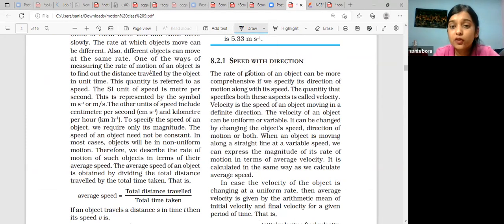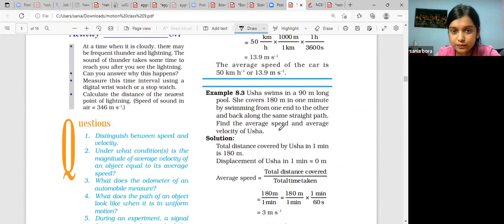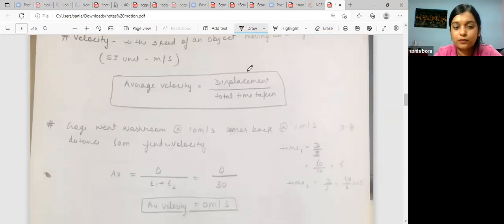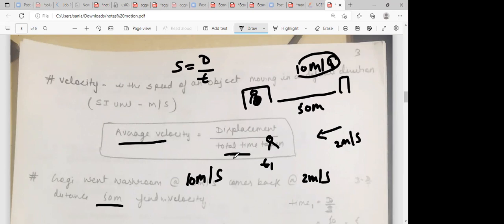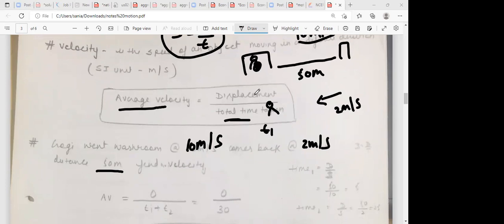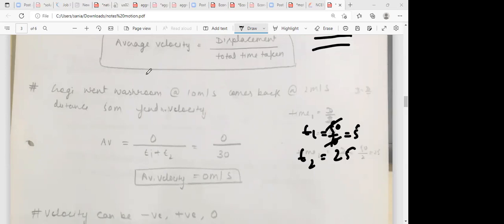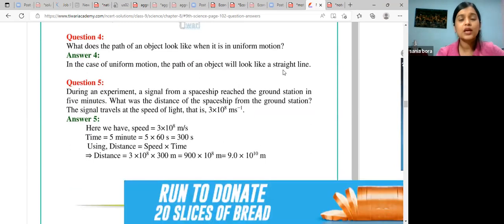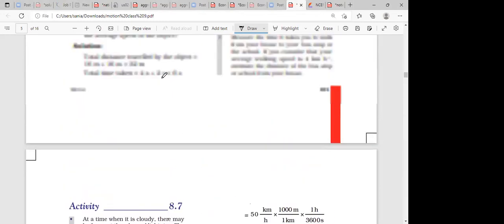Learnivio | Motion | Lect 12 | 9th Class | 14-09-2022